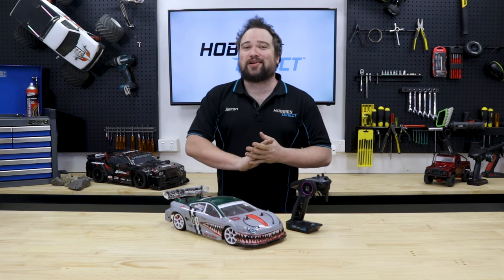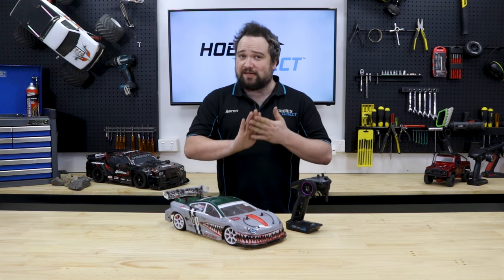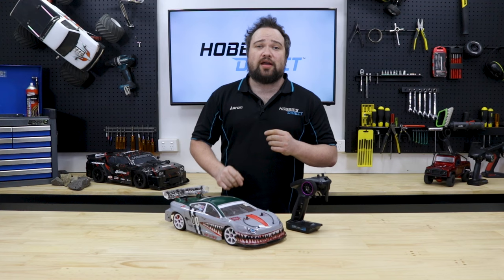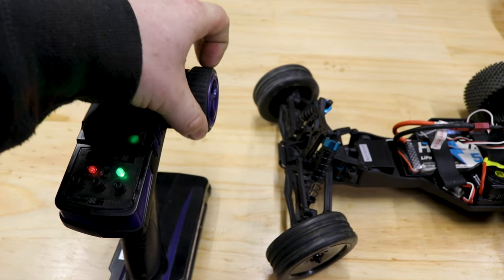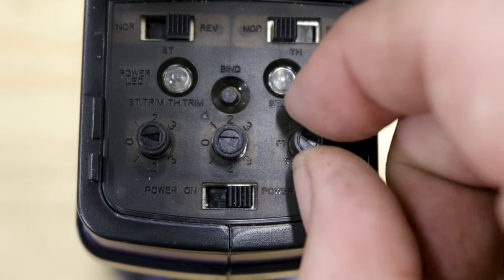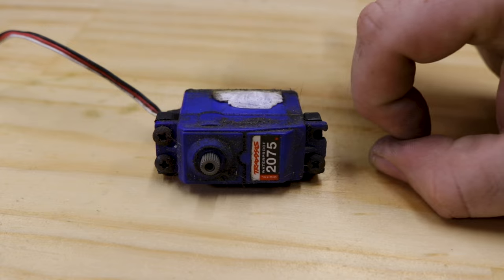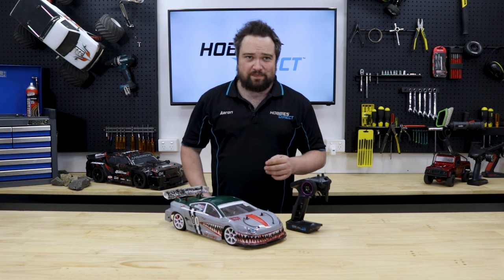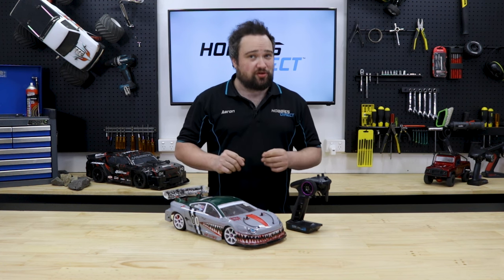RC Car steering not working? Here's how to troubleshoot!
In this video, Aaron runs us through how to troubleshoot a steering servo that's not working.